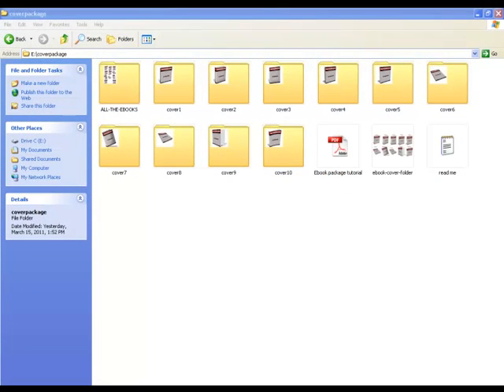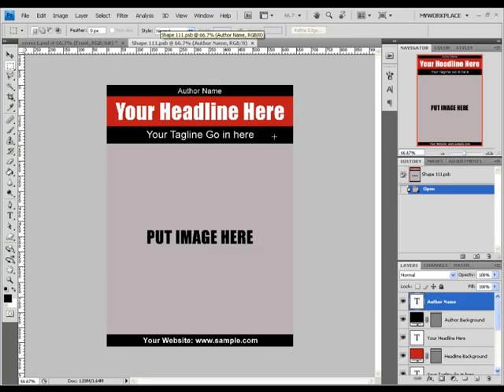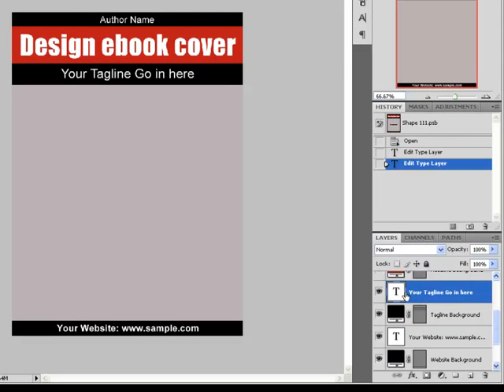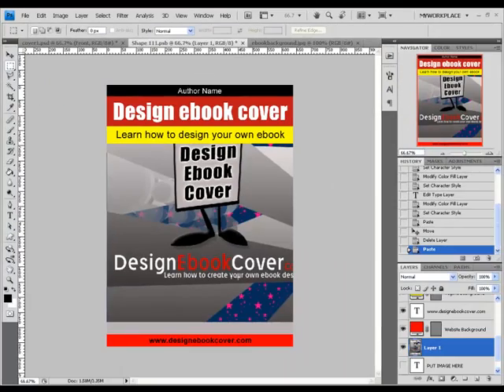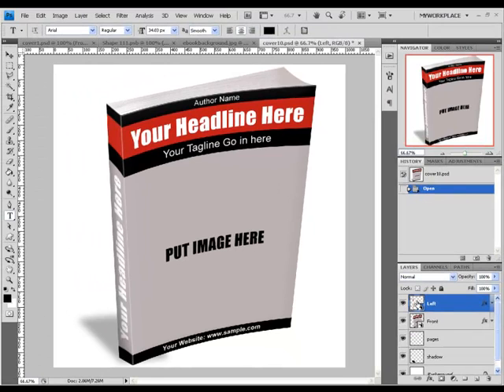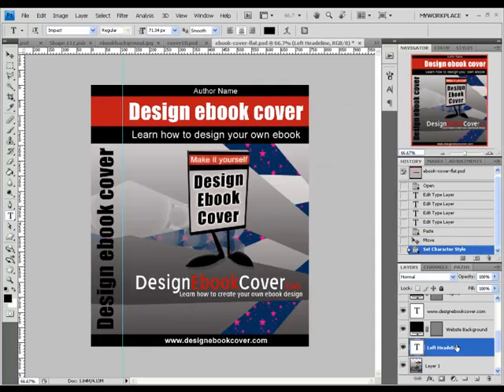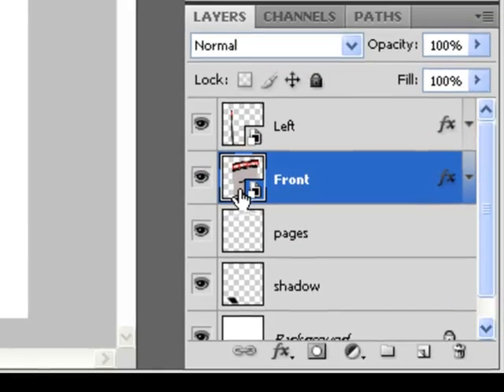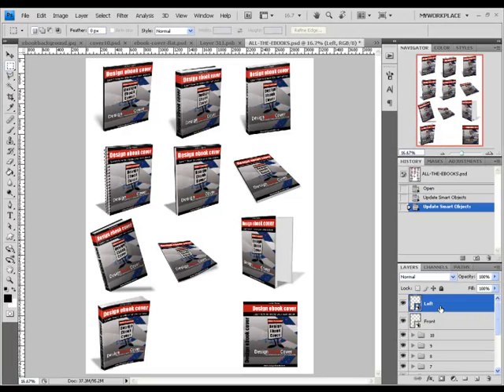Design 3D Ebook Cover Using Photoshop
If you are looking to learn how to design 3D ebook cover layouts watch this video tutorial.

You will be able to pick from 10 different 3D ebook designs, and with few simple steps you will have beautiful and professional design.